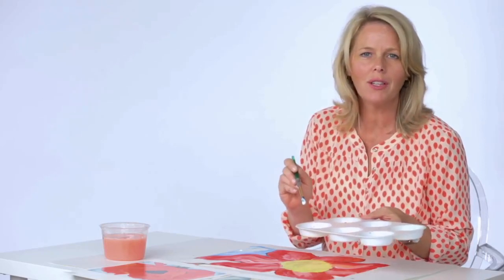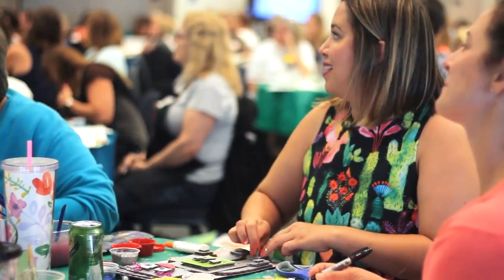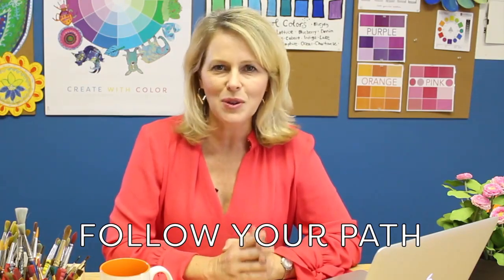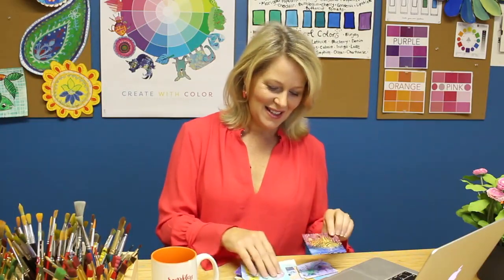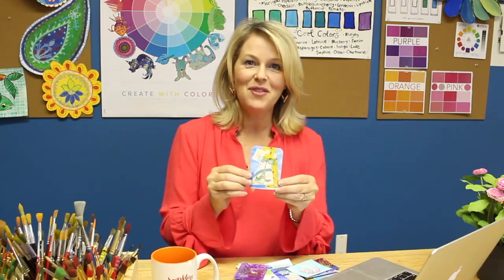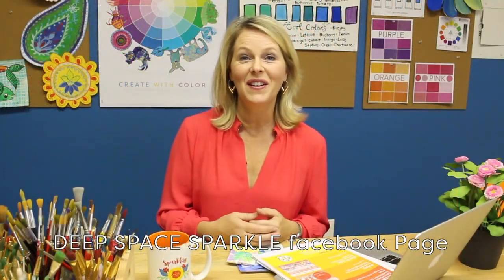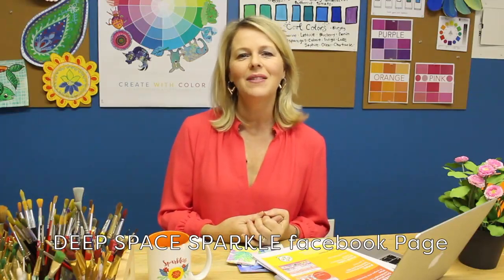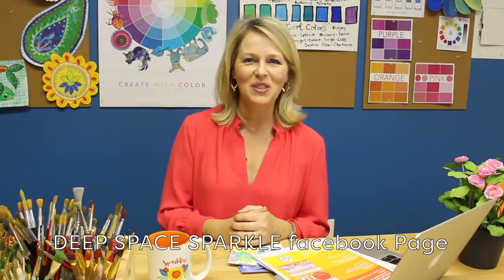From Art Volunteer to Art Teacher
Transitioning from Art Volunteer to Art Teacher

This video shares my story of how I was hired and the thing that almost prevented me from becoming an art teacher.

Patty Palmer
Deep Space Sparkle